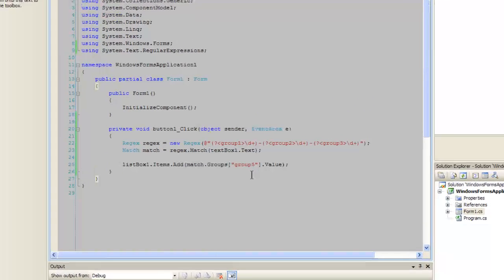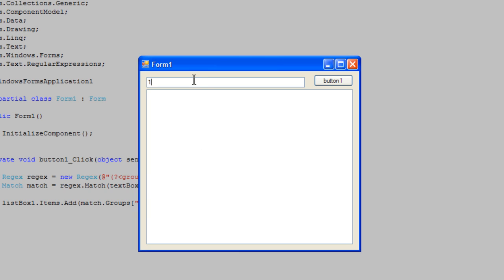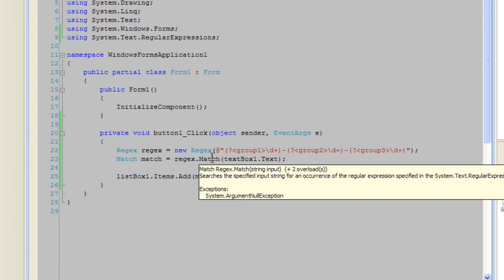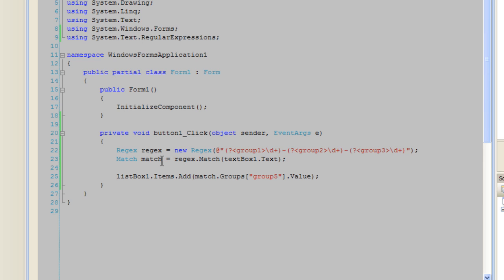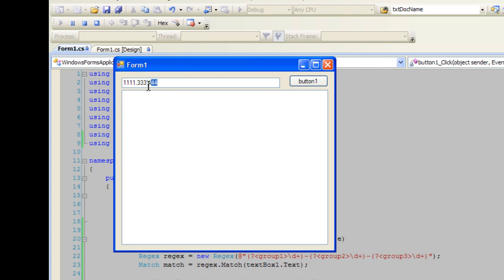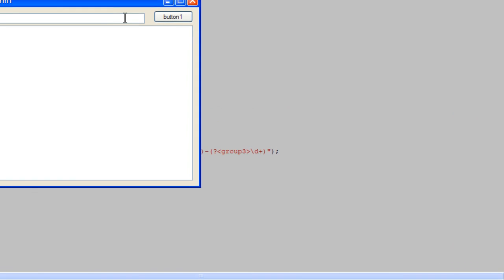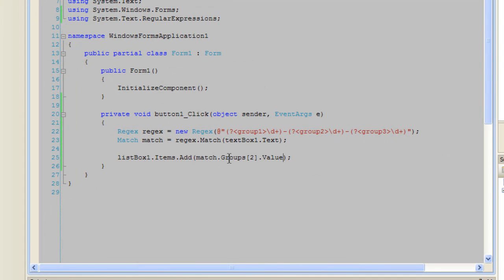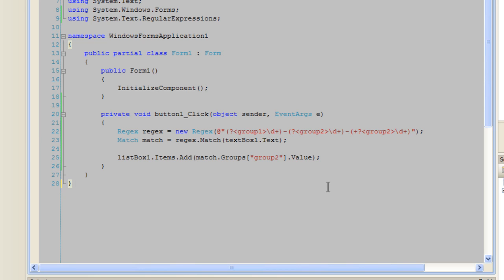Regex Named Captured Groups (C# .NET)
How to name groups and how to retrieve the group values from a match